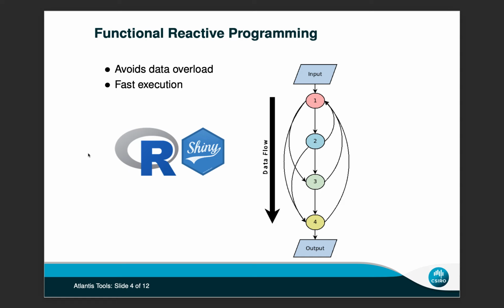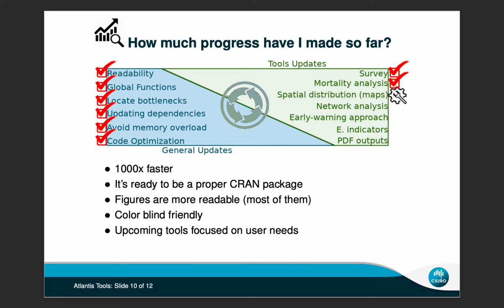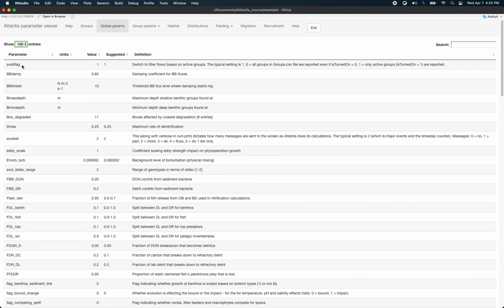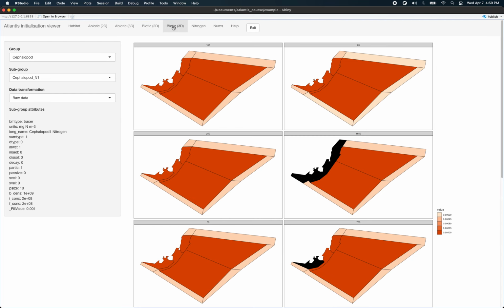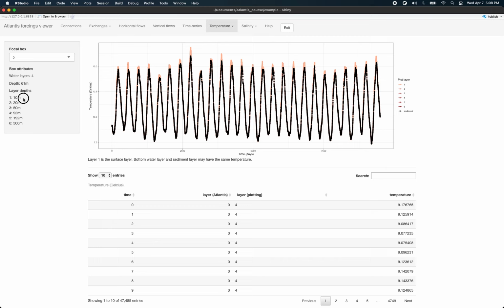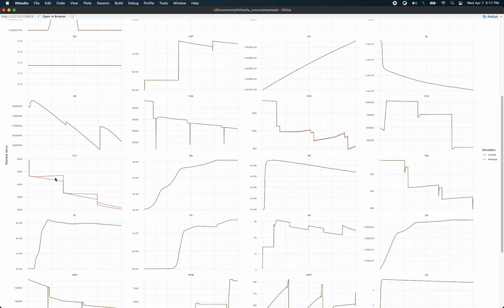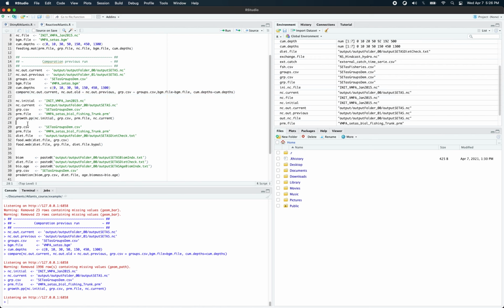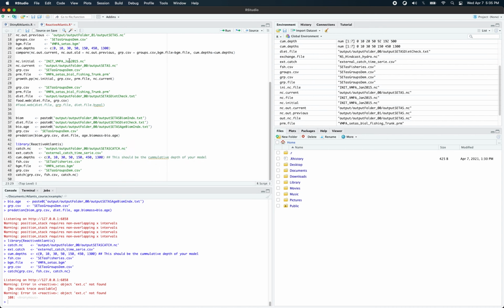Atlantis Lecture4 Atlantis tools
Tools (mainly R tools) that can help users work with an Atlantis model - both how to create the model but also how to work with its output